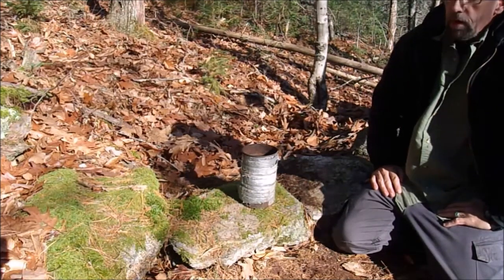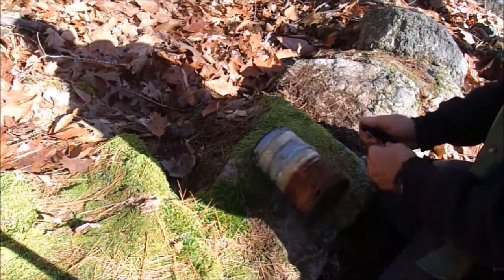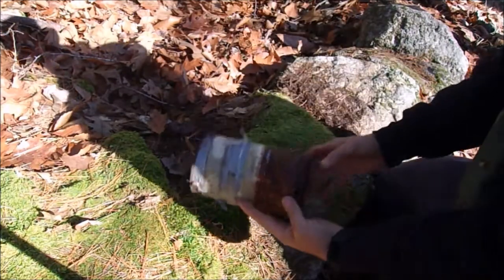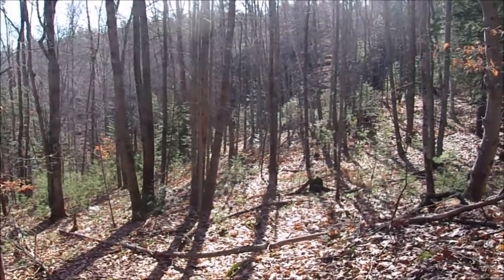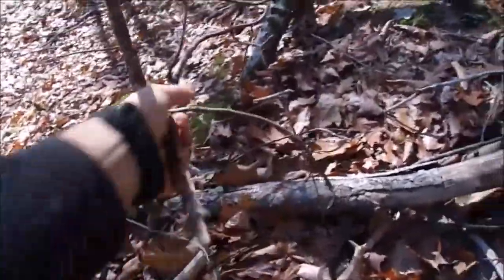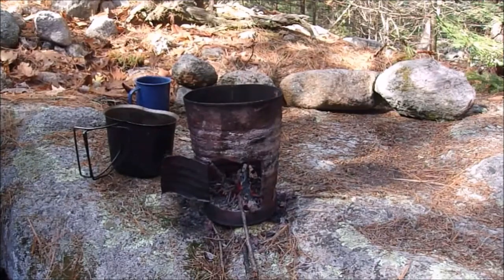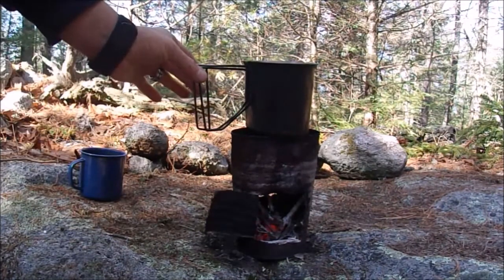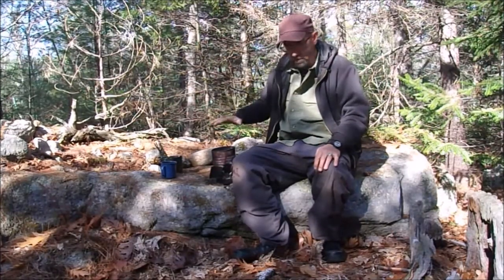Hobo Stove - FREE DIY Twig Stove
You can easily build a "Hobo Stove" in a few minutes with few tools.  In this video I build one from a tin can using only a knife.  The advantages of this stove include the price (free), the price of the fuel (free), and the fact that you don't have to carry the fuel with you.  In the Easter Woodlands, and many other areas around the world, the fuel is easily collected on the trail.  You can boil water, cook food, warm your hands, and even heat a tent or a small shelter.  Care must be taken in order to avoid setting fire to your tent or shelter, or burning yourself.  Therefore the hobo stove should only be used for heat by those trained in its use.  It is presented here as a survival technique, when the alternative is hypothermia, frostbite, or death.